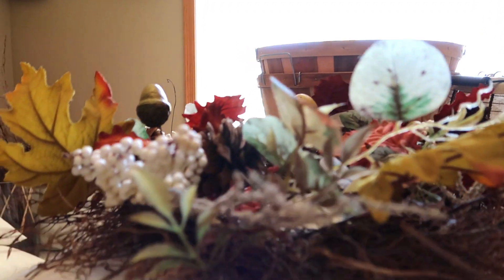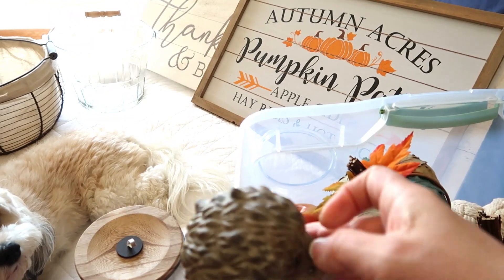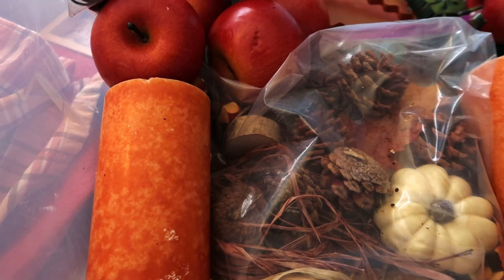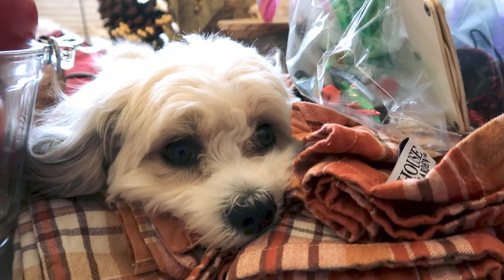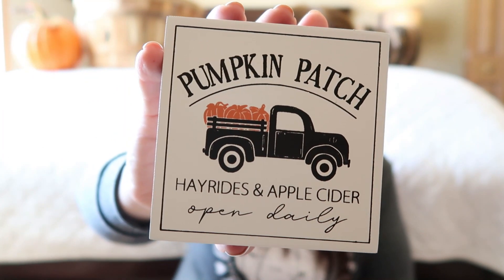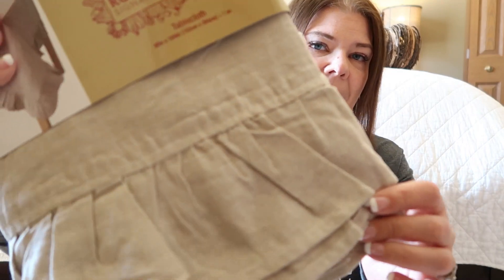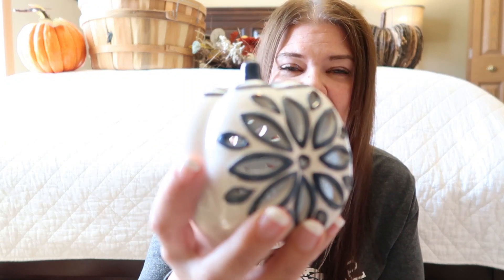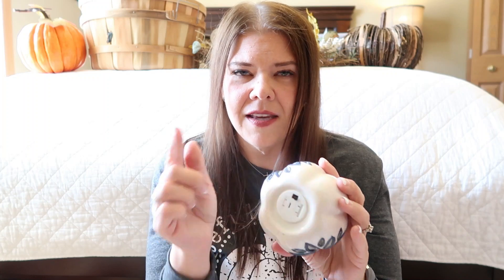Fall Decorations: Inventory and Haul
Is anyone else ready for a Pumpkin Spice Latte? Apple picking?  Falling leaves?  Gosh, I am.  I'm working my patience, though.  Focusing on the dog days of summer and as much sun as I can before the leaves turn.  That doesn't mean that I'm able to hold back in PLANNING for fall.  In today's video I'm unpacking my existing fall decorations and showing you what I've purchased - so far!

It is great to have you hear.  I'm curious - do you decorate for fall?  If so, when? Are we too early in August? September okay?? Do we wait for October???

--Resources and Products Mentioned--
Fall Long Sleeve Tee
Hello Pumpkin Pillow Case
Hot Coco Cups